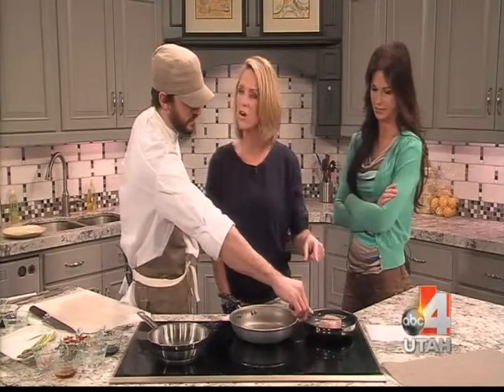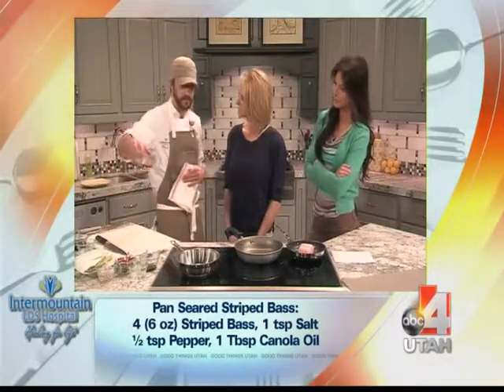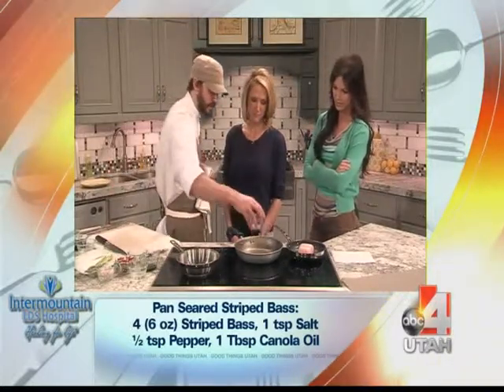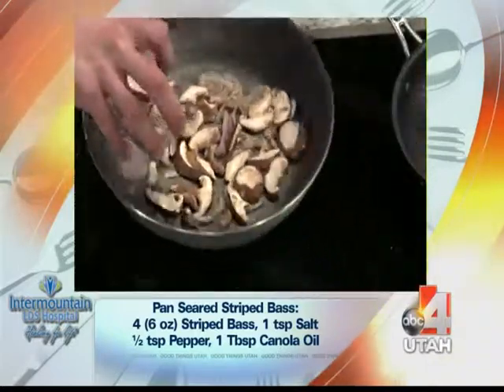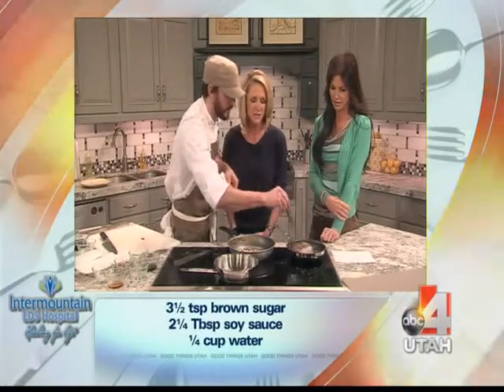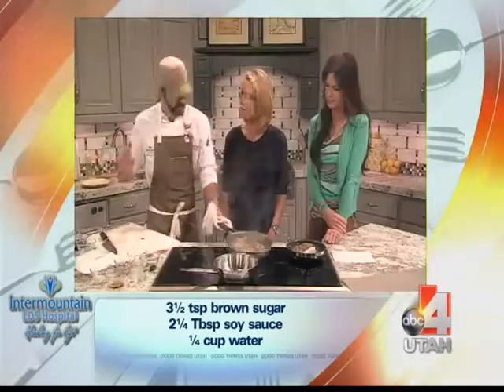Chef Josh cooking up some healthy striped bass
Our own Chef Josh was back in the Good Things Utah kitchen, whipping up a healthy fish recipe - Striped bass. Check it out, then give it a try in your own kitchen.